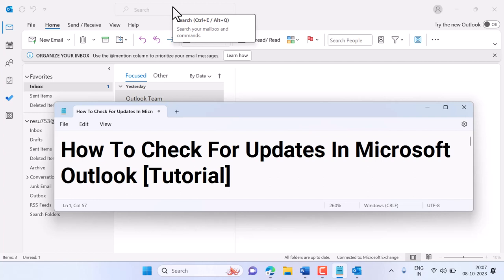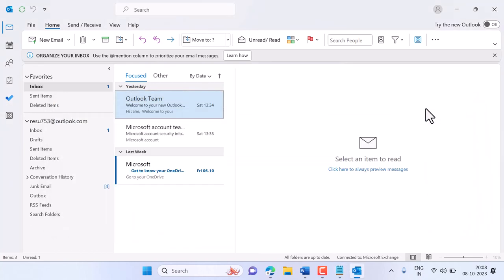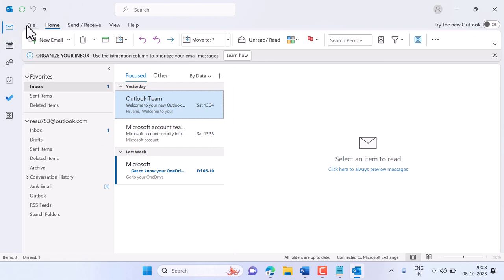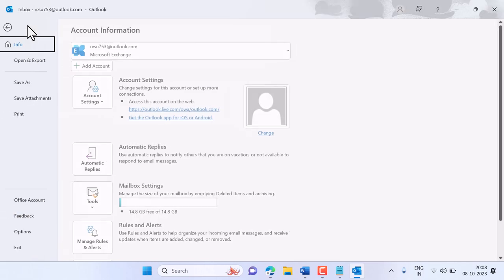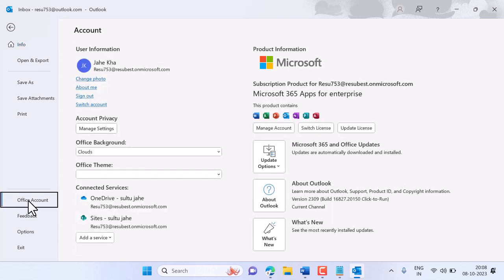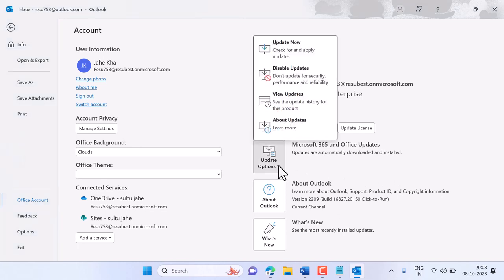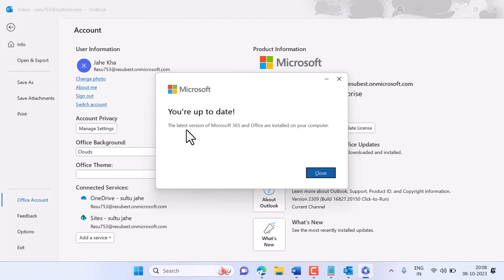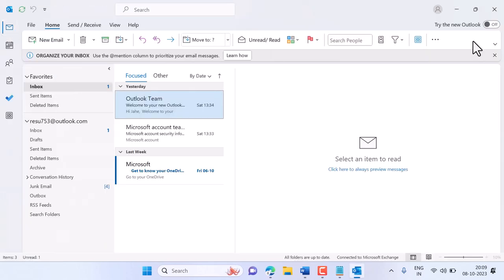How to Update Microsoft Office, Outlook, Word, Excel, PowerPoint | How To Update Microsoft Office365